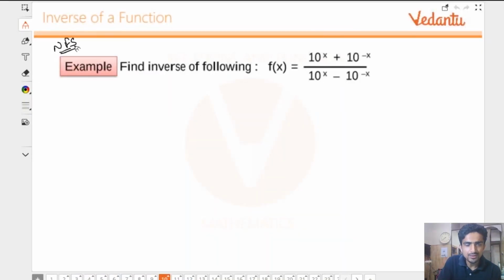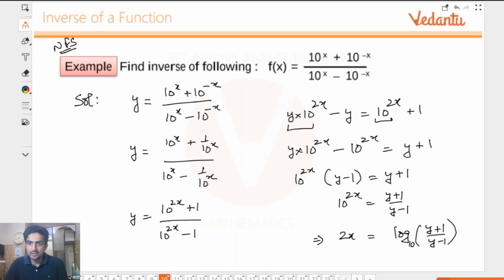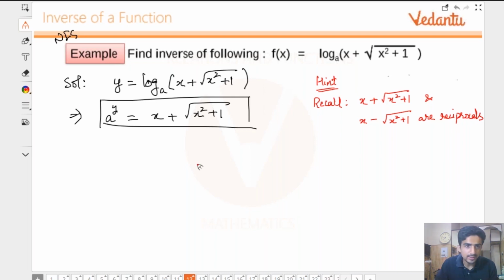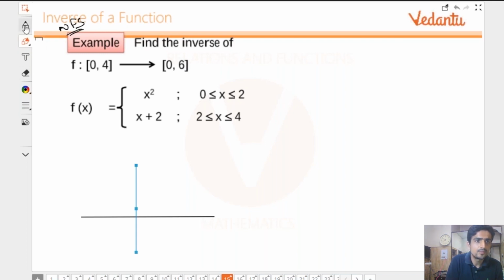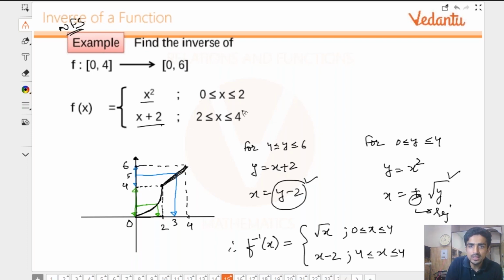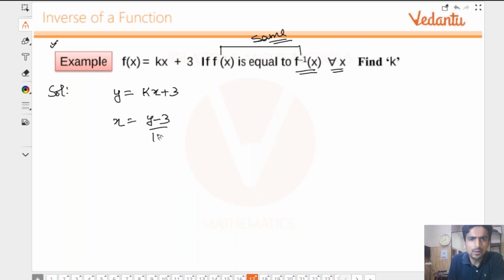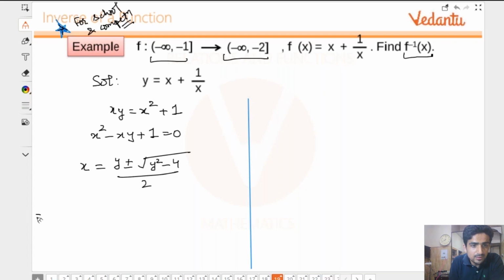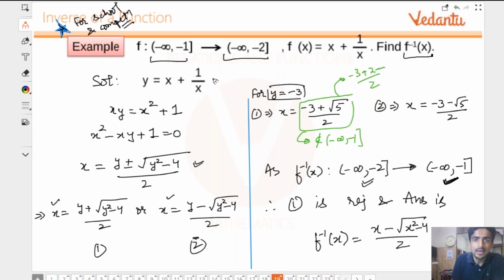Relations & Functions - Part 6 | Class 12 Maths | JEE Main | JEE Advanced